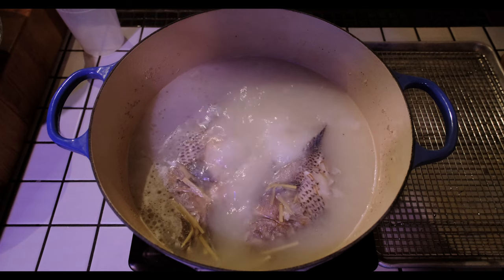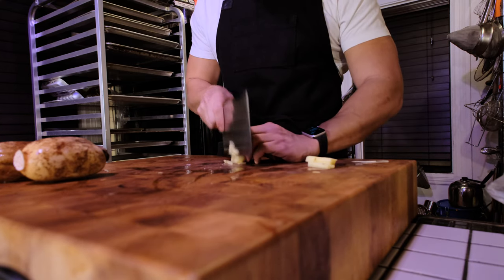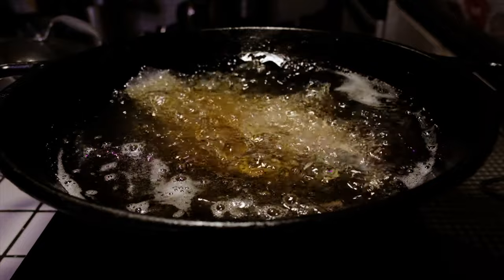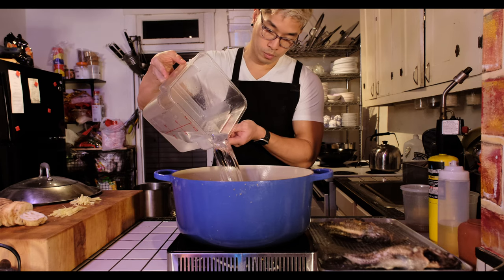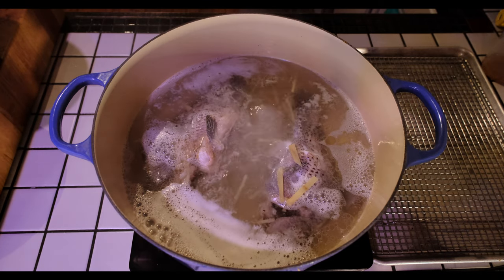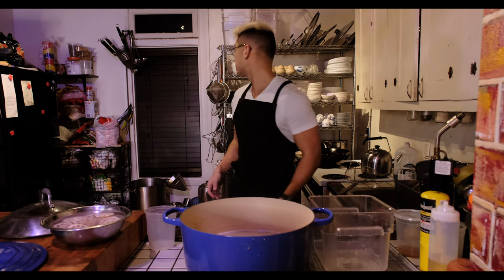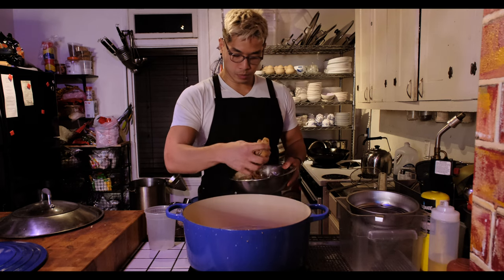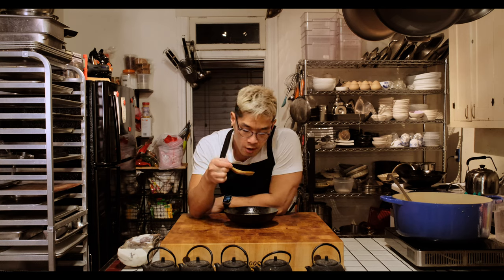Fried Fish Soup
Ingredients
- 1 to 2 smaller fish, the fresher the better
- 1 Large piece of ginger, sliced
- 2-4 lotus root
- Salt

Variations:
- Bok Choy and Green Onion
- Winter Melon
- Sweet Potato and Tomato

Directions
- Fry the fish fully at 350ºF
- Drain the fish of excess oil or pat dry
- Add fish and ginger to a pot of boiling water adding just enough water to cover the fish
- Allow the water to come back to a full rolling boil and cook for at least 15 minutes or when the broth has reached the desired consistency
- Strain out all the solids from the broth, wash the pot and add the broth back to the pot
- Add your vegetables and cook to desired doneness in the broth and serve